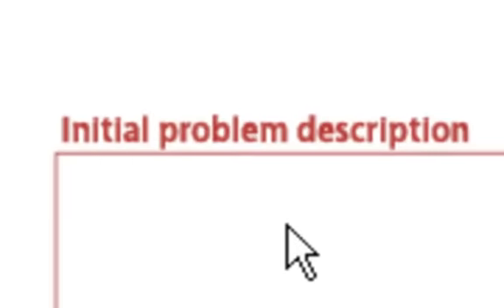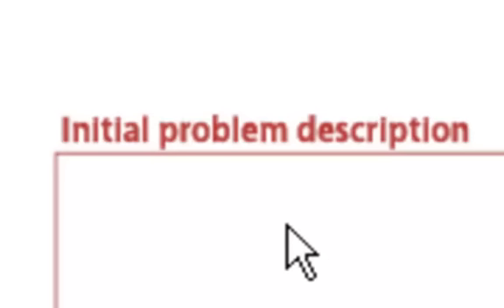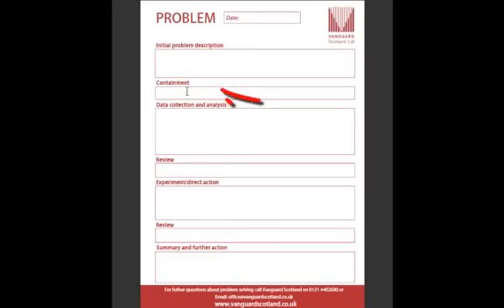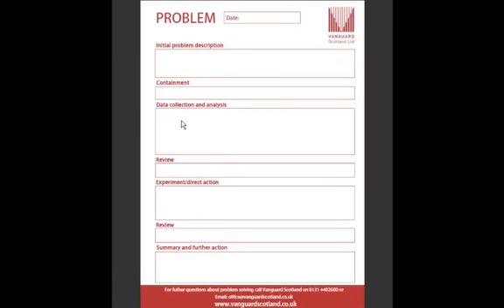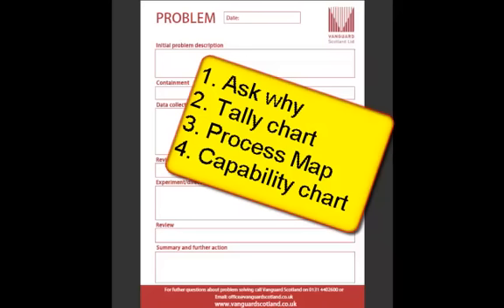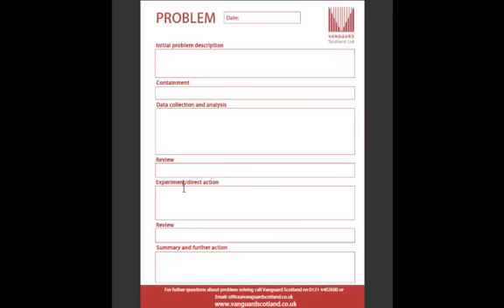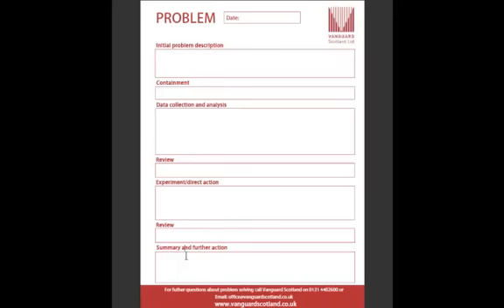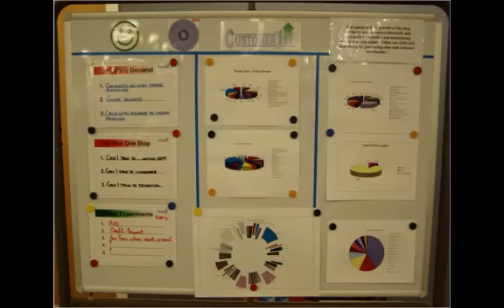Change Management Sustainability: Solving work problems permanently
A simple structured way to solve problems in your work permanently.  If you want to change your company for the better, try this approach to managing problems in the work systems. For more advice on successfully changing your organisation for the better and managing your business cost effectively visit